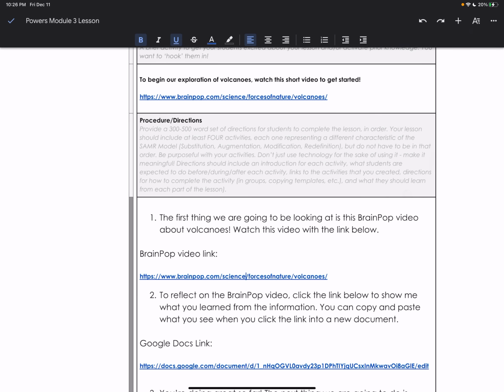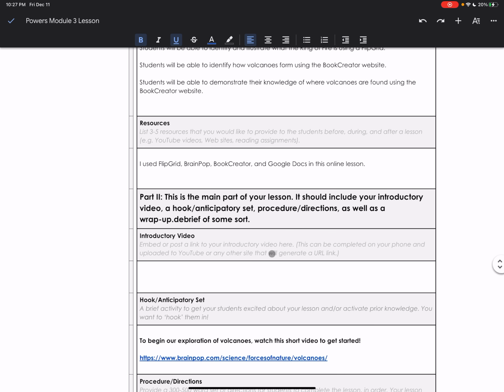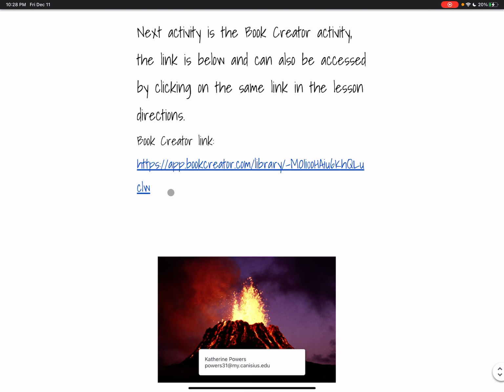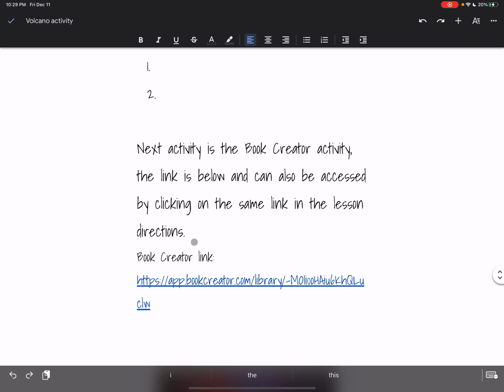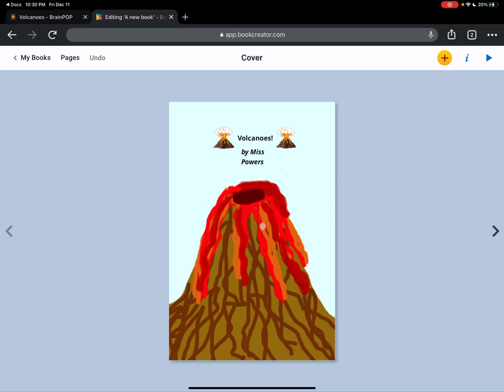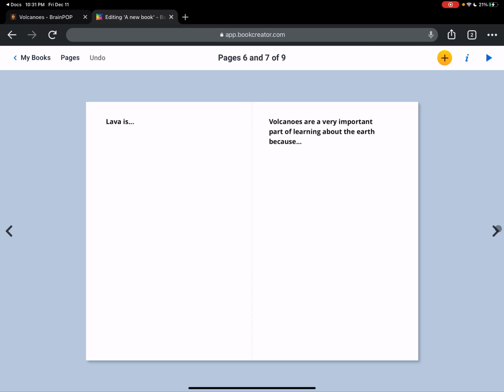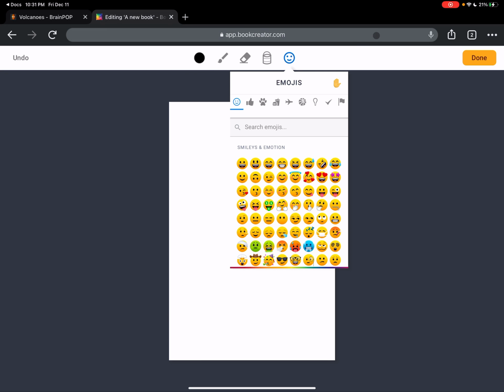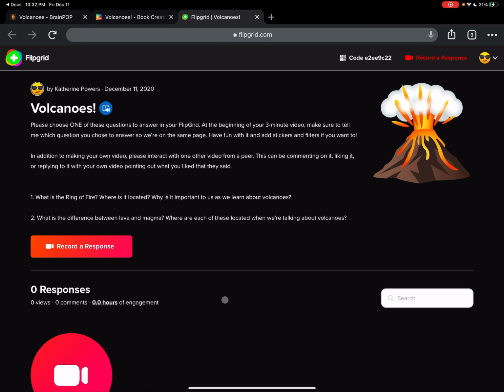volcano walk through